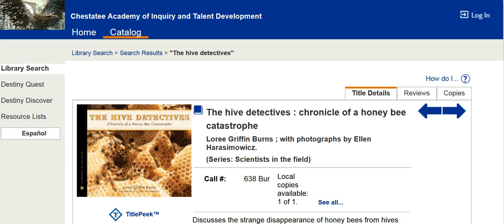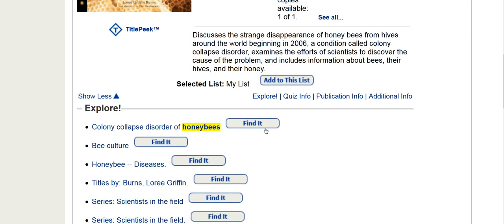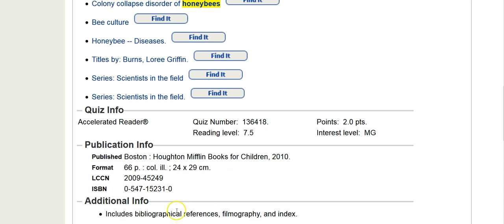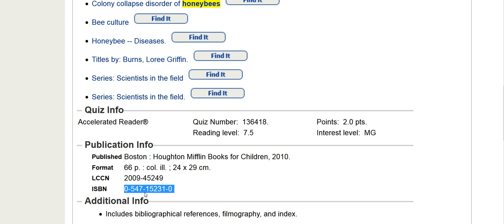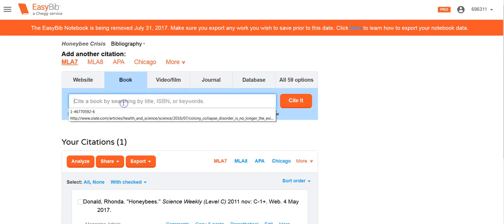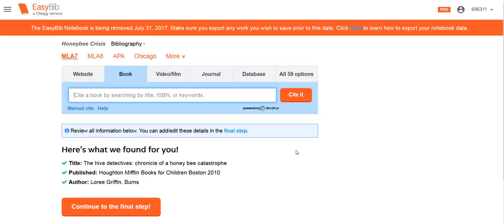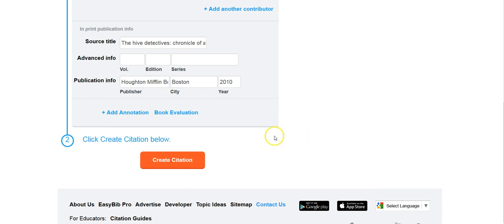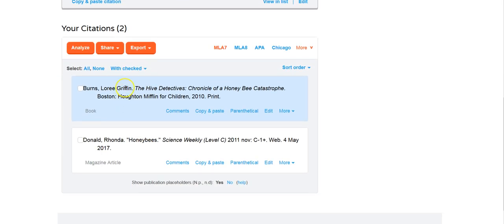Citing a Print Book with EasyBib